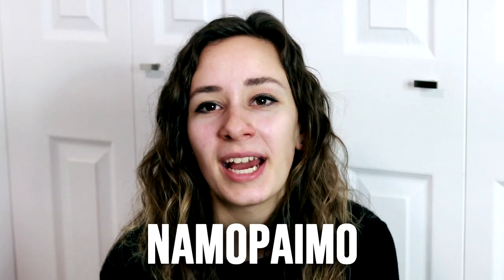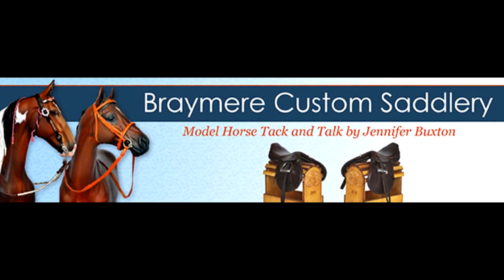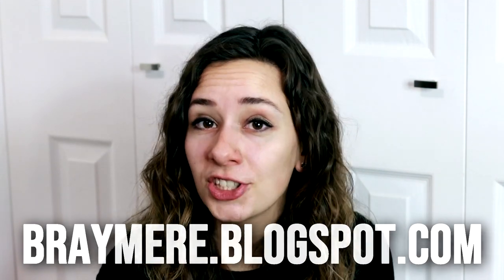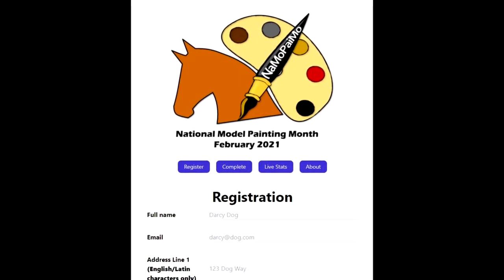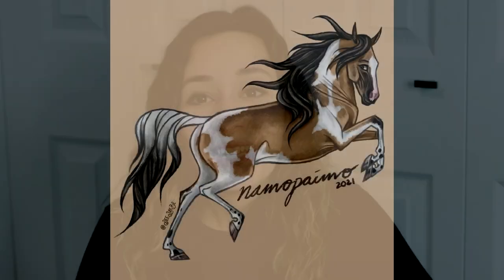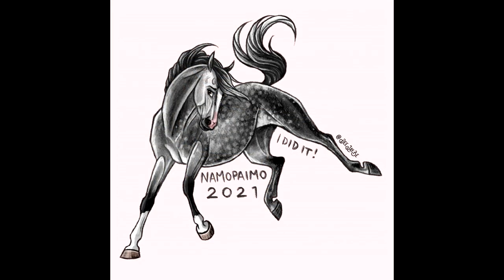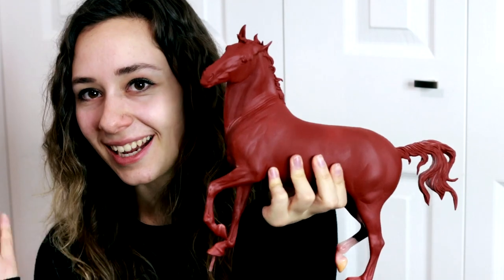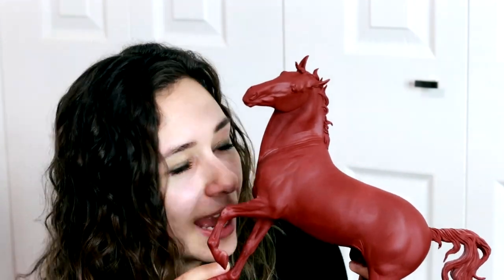NaMoPaiMo 2021 - Come Paint a Breyer Model Horse with Me!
Model Horses•Customizing•Tutorials

• AMAZON STORE •

• TOOLS •
3M Respirator Mask with Particle Filters
Vapour/Paint Filters Disposable
Vapour/Paint Filters Replaceable

Airbrush with Hose

Iwata Nozzle

Drop Sheet

Airbrush Hood

Super Lube

1ounce is sufficient

MakeUp Brushes

Kneaded Eraser
Single
4-Pack with cases

Apoxie Sculpt
1 lb
4 lbs

Cutting Mandrel
Metal Cutting Wheels

60 Grit Sander Drums (coarse)
120 Grit Sander Drums (medium)
240 Grit Sander Drums (fine)

Needle Files

Rust-Oleum Primer

Super Glue Liquid

Baking Soda

Assorted Sandpaper
220 Grit

Safety Glasses

Yellow Gloves

Latex Gloves

• SOCIAL MEDIAS •
• WEB •